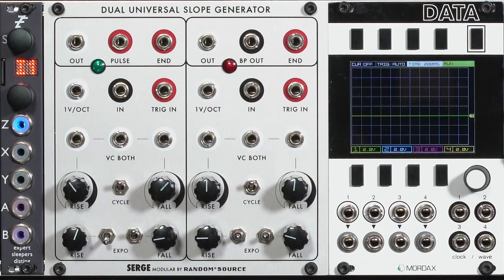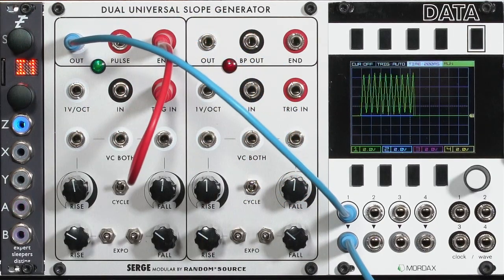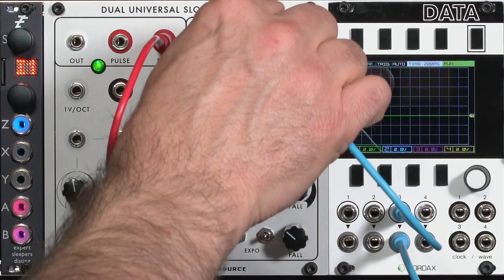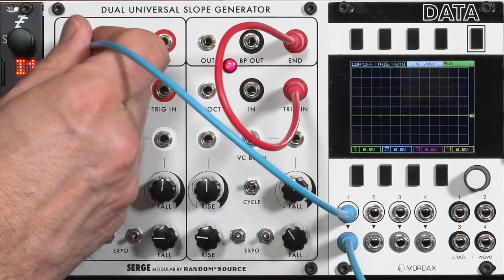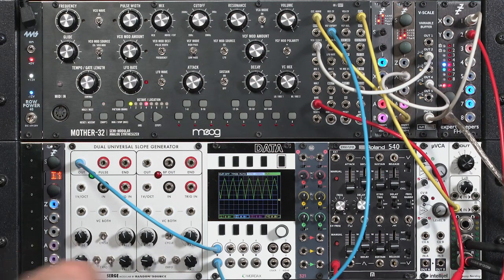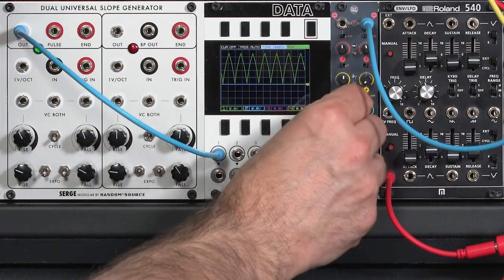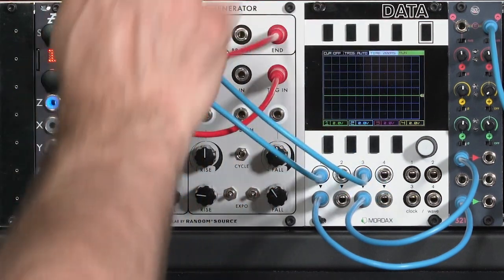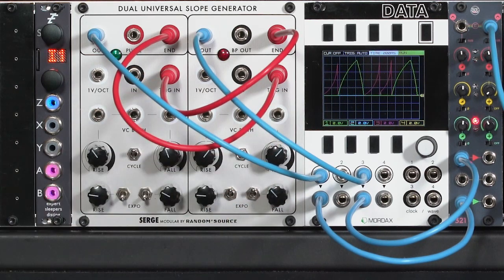Random*Source Serge DUSG 3/7: LFOs (LMS EE)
The Serge Dual Universal Slope Generator (DUSG) and some of its derivatives can be configured to function as an LFO with variable wave shape. You can also cross-patch both sides to create more complex shapes:

00:00 initial setup
00:23 patching the LFO function
01:10 bipolar (BP) output on the R*S DUSG
02:14 Cycle switch on the R*S DUSG
02:34 wave shapes
03:13 patching complex LFO shapes

The other movies in this series cover the other “personalities” of the DUSG. For the full playlist of these movies, go